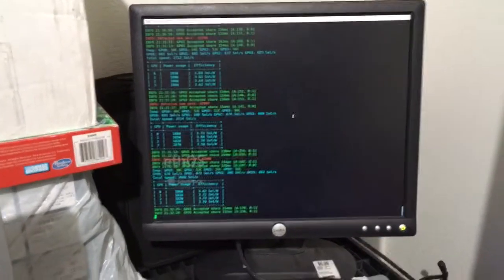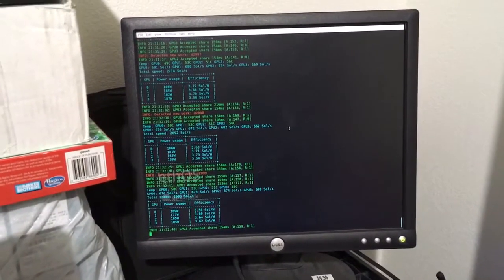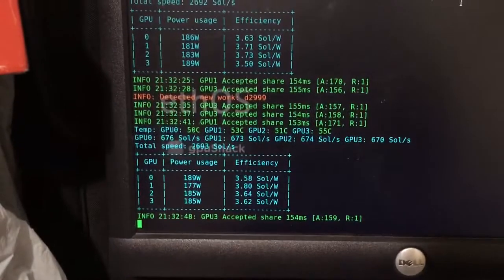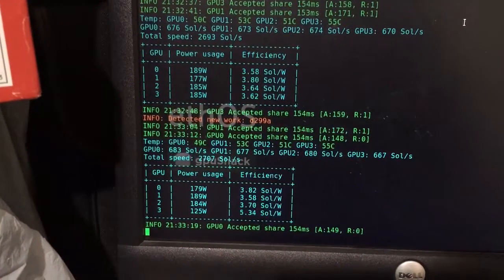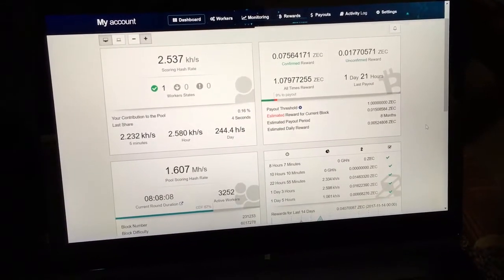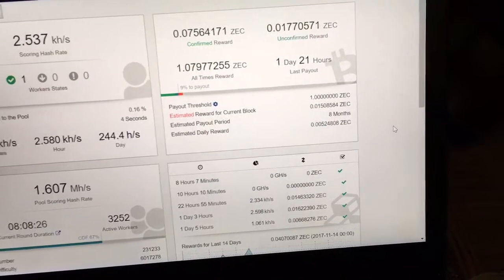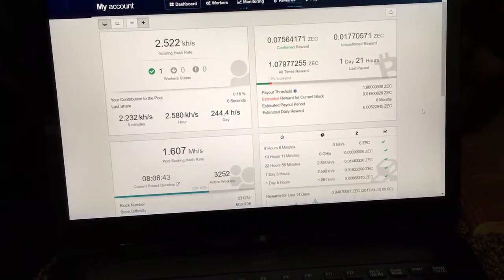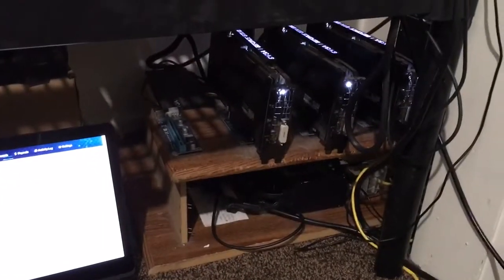Zcash Mining 4 x EVGA 1080 Ti on EthOS SlushPool - Update Day 2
Update on the rig. Day 2 after first payout of 1 ZEC, about $350. Turning $20/day currently